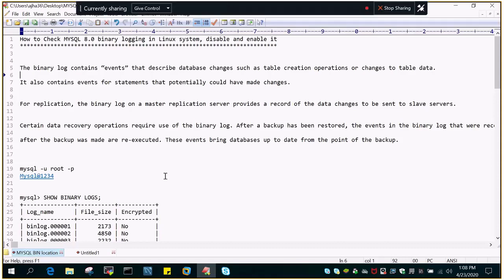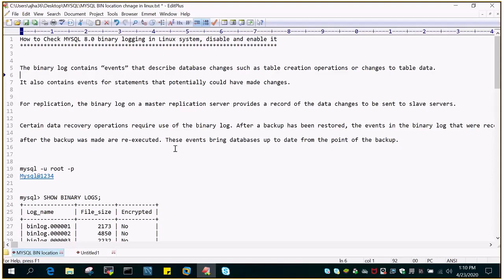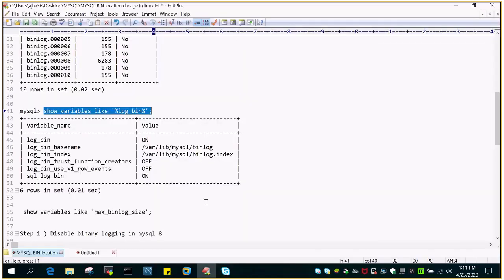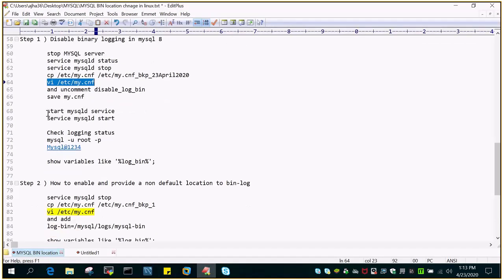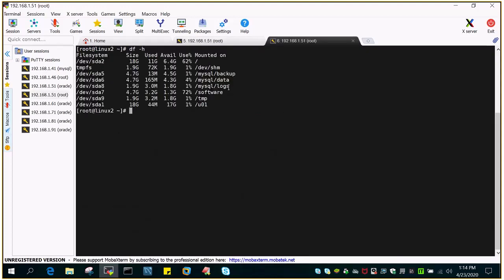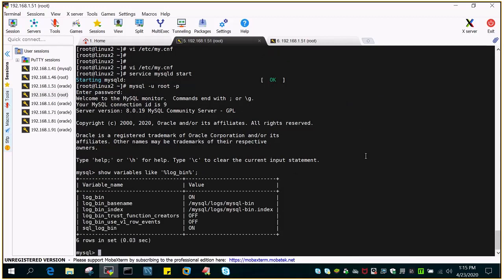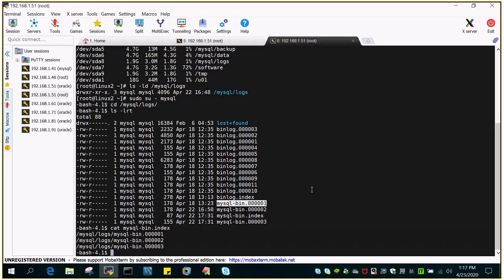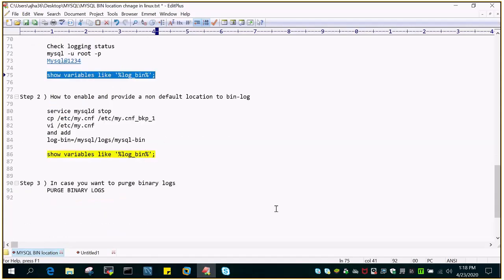MySQL : How to check ,enable & disable binary logging in mysql.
MySQL : How to Check MYSQL 8.0 binary logging in Linux system, disable and enable it

The binary log contains “events” that describe database changes such as table creation operations or changes to table data.

It also contains events for statements that potentially could have made changes.

For replication, the binary log on a master replication server provides a record of the data changes to be sent to slave servers.

Certain data recovery operations require use of the binary log. After a backup has been restored, the events in the binary log that were recorded

after the backup was made are re-executed. These events bring databases up to date from the point of the backup.

Mysql@1234

mysql  SHOW BINARY LOGS;
| Log_name      | File_size | Encrypted |
| binlog.000001 |      2173 | No        |
| binlog.000002 |      4850 | No        |
| binlog.000003 |      2232 | No        |
| binlog.000004 |       155 | No        |
| binlog.000005 |       155 | No        |
| binlog.000006 |       155 | No        |
| binlog.000007 |       178 | No        |
| binlog.000008 |      6283 | No        |
| binlog.000009 |       178 | No        |
| binlog.000010 |       155 | No        |
10 rows in set (0.02 sec)

mysql  show variables like '%log_bin%';
| Variable_name                   | Value                       |
| log_bin                         | ON                          |
| log_bin_basename                | /var/lib/mysql/binlog       |
| log_bin_index                   | /var/lib/mysql/binlog.index |
| log_bin_trust_function_creators | OFF                         |
| log_bin_use_v1_row_events       | OFF                         |
| sql_log_bin                     | ON                          |
6 rows in set (0.01 sec)

 show variables like 'max_binlog_size';

Step 1 ) Disable binary logging in mysql 8

 stop MYSQL server
 service mysqld status
 service mysqld stop
 cp /etc/my.cnf /etc/my.cnf_bkp_23April2020
 vi /etc/my.cnf
 and uncomment disable_log_bin
 save my.cnf

 start mysqld service
 service mysqld start

 Check logging status
 mysql -u root -p
 Mysql@1234

 show variables like '%log_bin%';

Step 2 ) How to enable and provide a non default location to bin-log

 service mysqld stop
 cp /etc/my.cnf /etc/my.cnf_bkp_1
 vi /etc/my.cnf
 and add
 log-bin=/mysql/logs/mysql-bin

Step 3 ) In case you want to purge binary logs
 PURGE BINARY LOGS